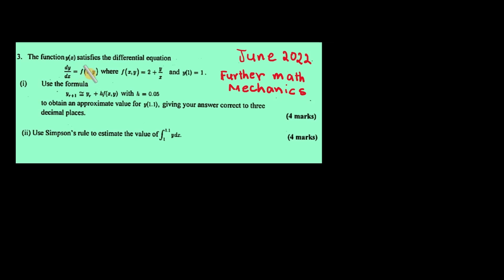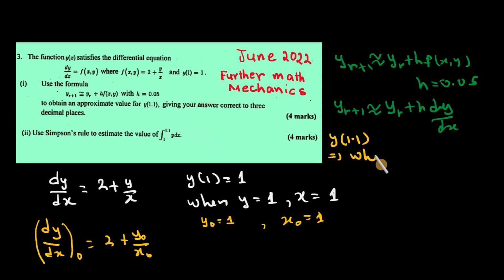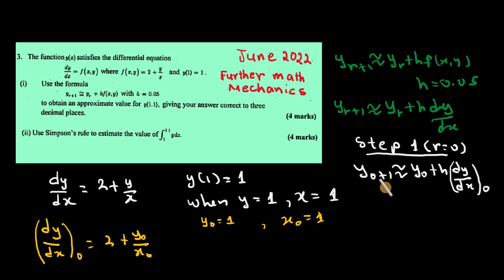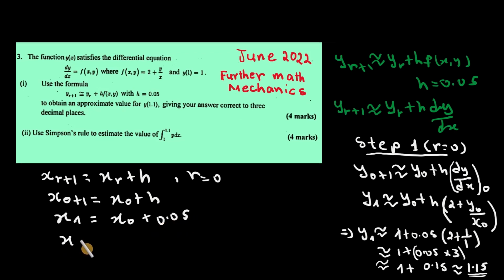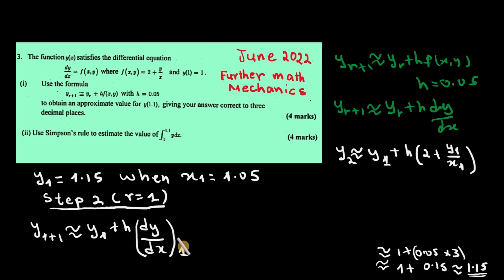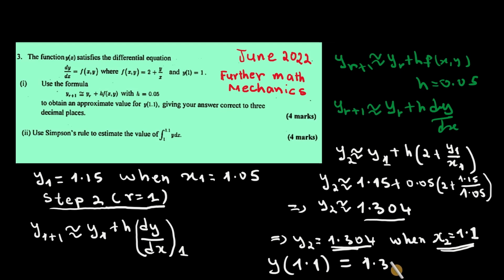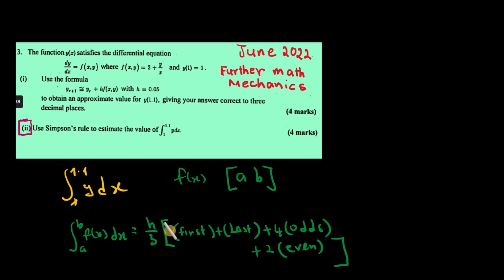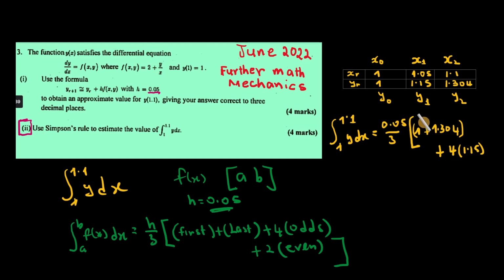further mathematics with mechanics P2 June 2022 Q3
how to answer questions on numerical methods  ,Simpson's rule